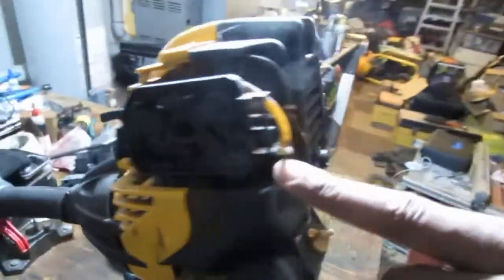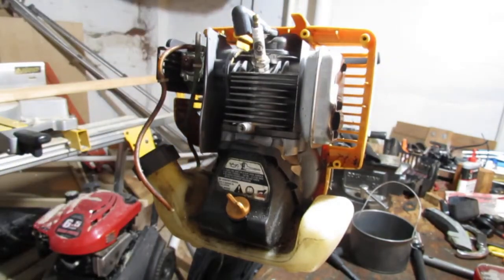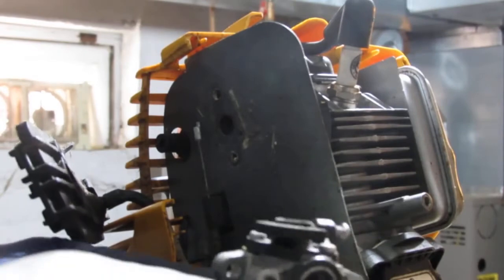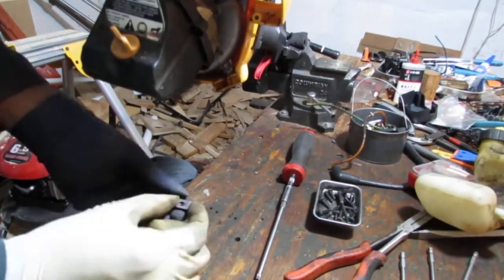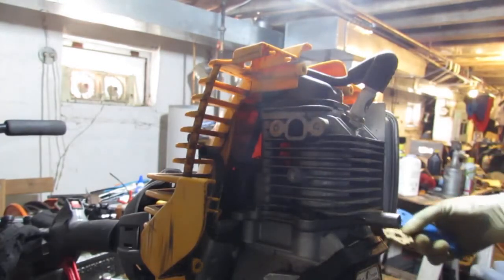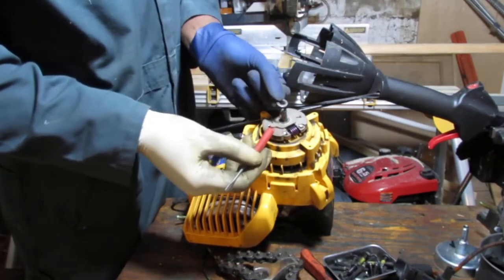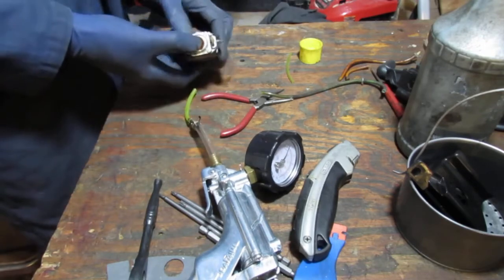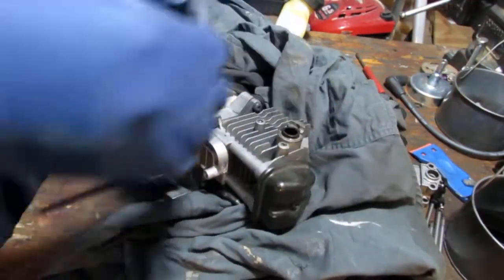Get It Running : Cub Cadet CC4175 | Part I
MOTION DESIGN STUDIO ::
Get It Running : Cub Cadet CC4175

PART(S) : MTD 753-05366, Gasket 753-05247, MTD 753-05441

SPECS :

- Displacement 4-Cycle